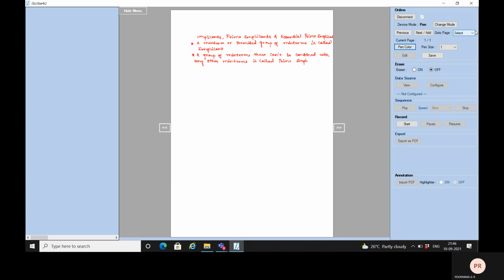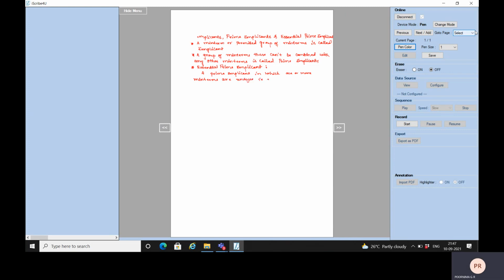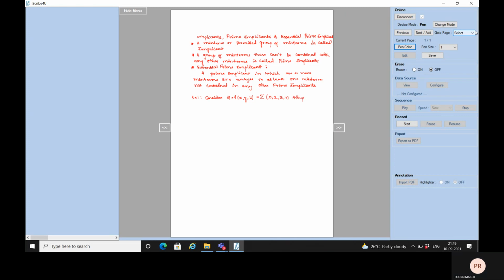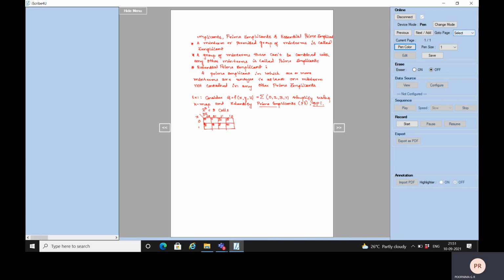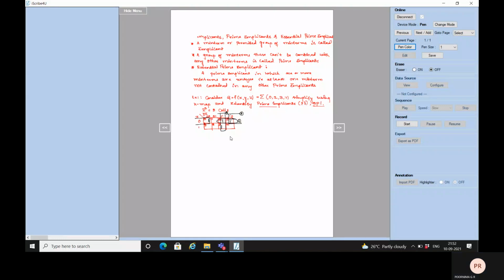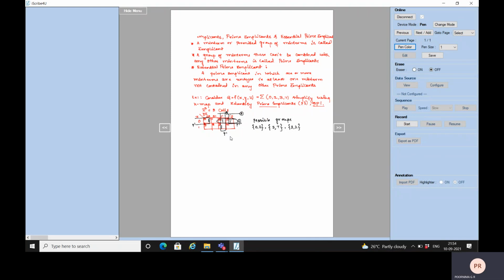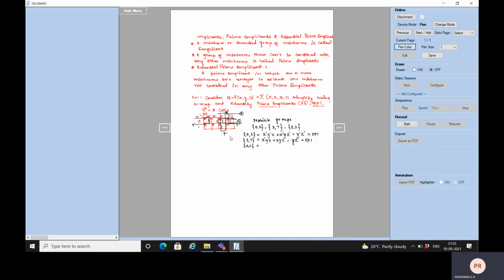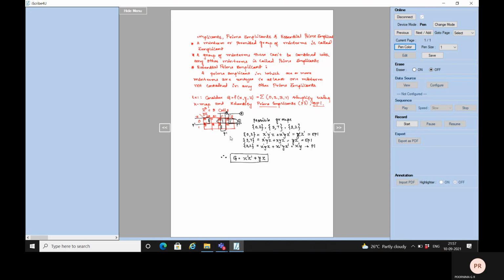DSD 08 Implicants,Prime implicant and Essential Prime Implicant